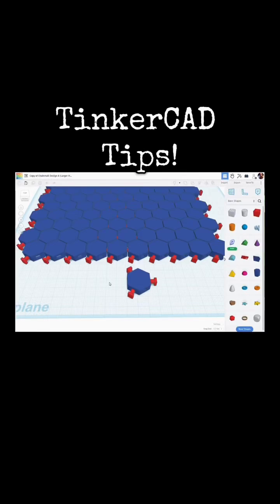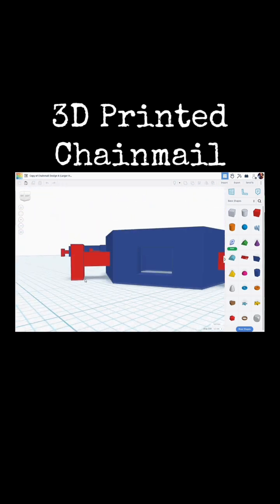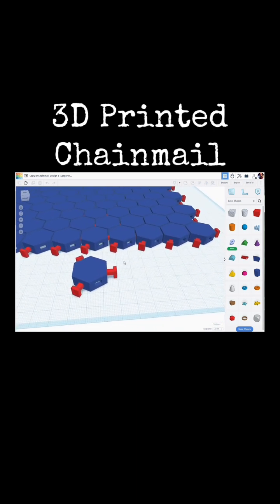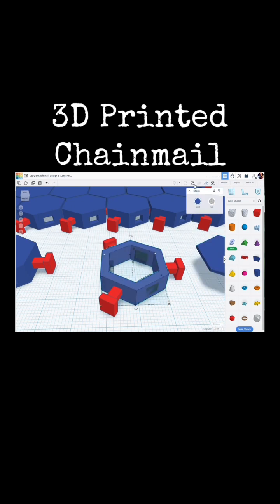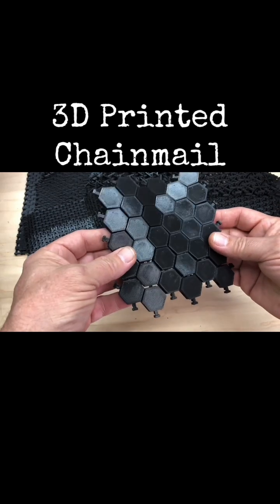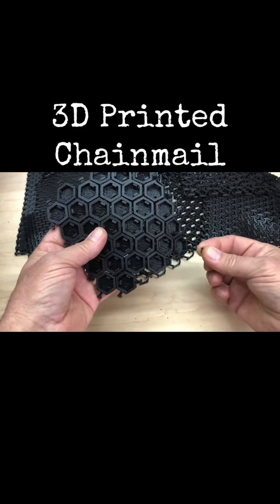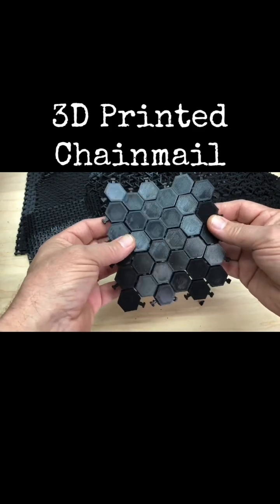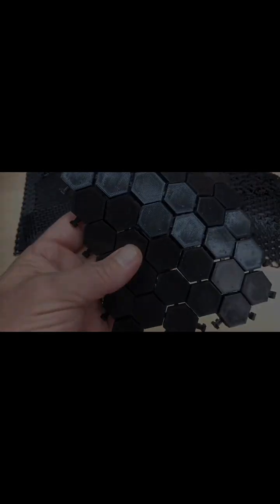TinkerCAD Tips! 3D Printed Chainmail.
Making 3D Printable Chainmail in TinkerCAD.